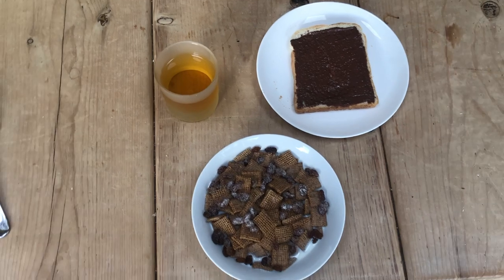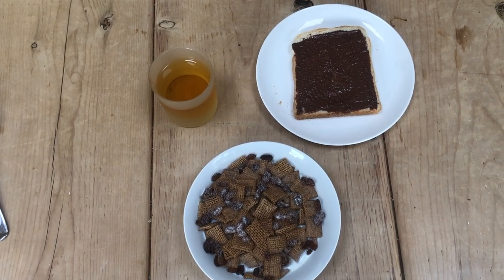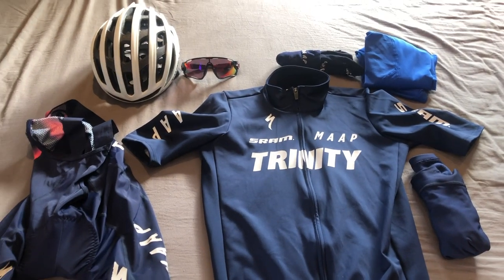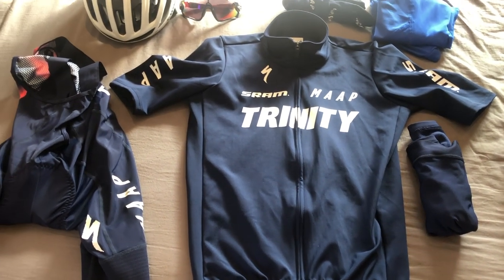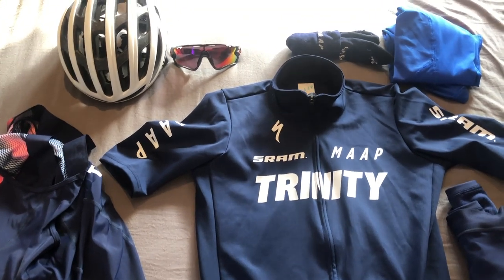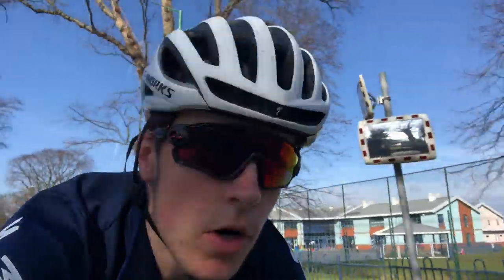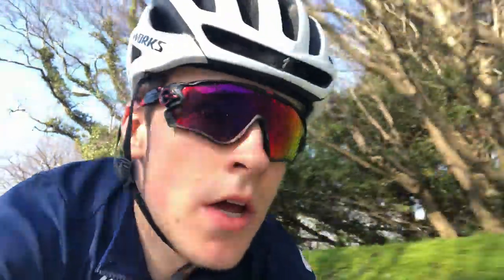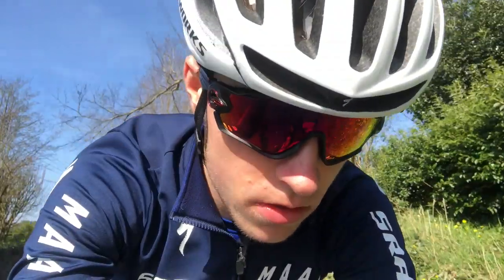A day in the life with Max Walker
TRINITY Racing is a British Continental CX Team and U23 Road Team.